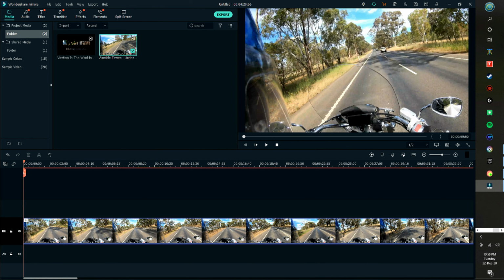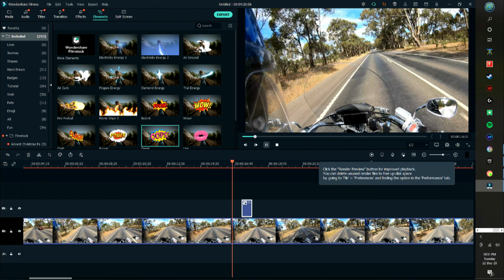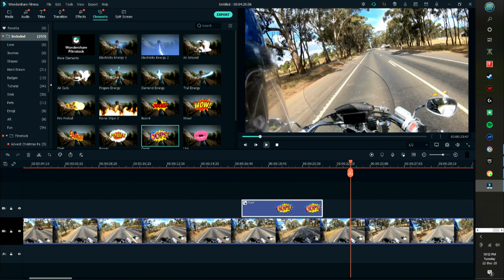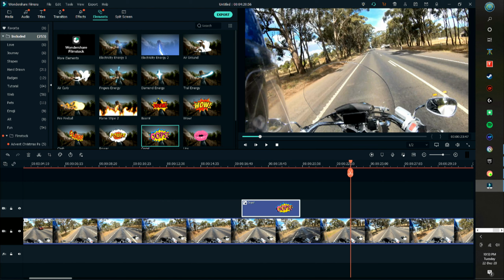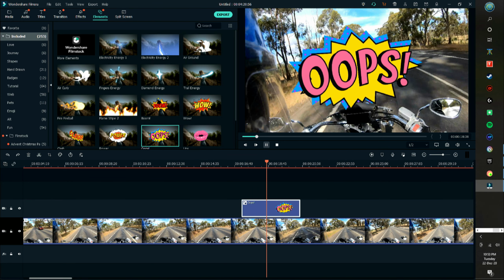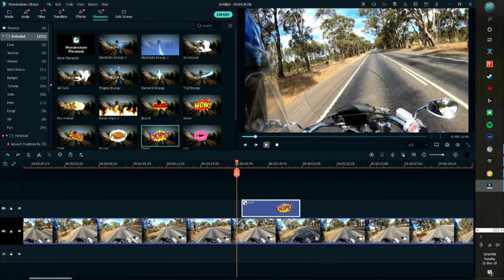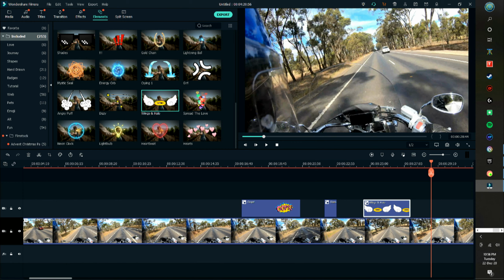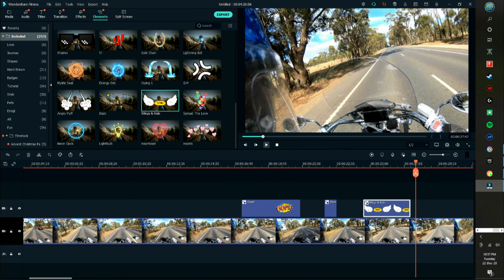Filmora Video Editor LEARN YouTube Video Editing - Tutorial 002 - What is a Video Element?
LEARN YouTube Video Editing - Tutorial 002 - Video Elements

What do Elements do in Video Editing?

NOTE: I use the software Filmora but almost any video editing software will follow the same basic features.

The 2nd part of beginning to learn to create videos on YouTube to start your own motorcycle channel.

General video editing that can assist no matter the subject, such as Motorcycles, Aviation, Horse Riding, Crafts & Woodworking etc.
Comments will be reviewed, so please post :)